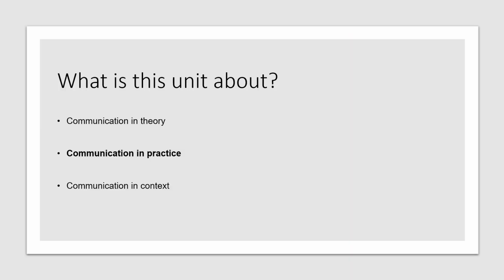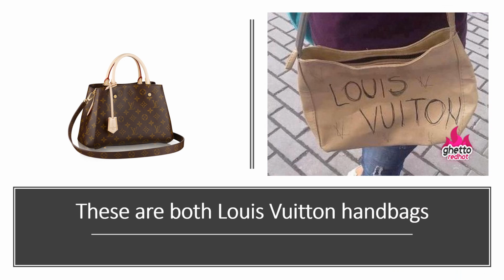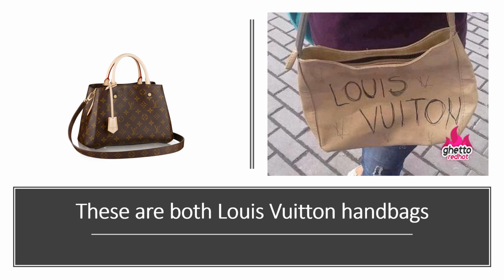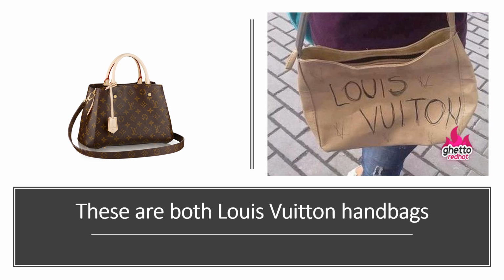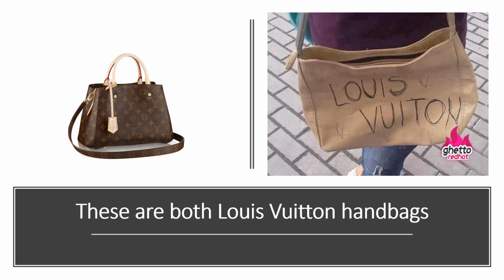CYB103 Branding introduction